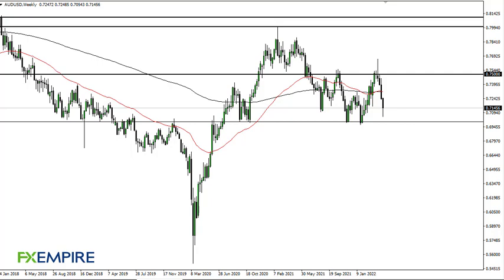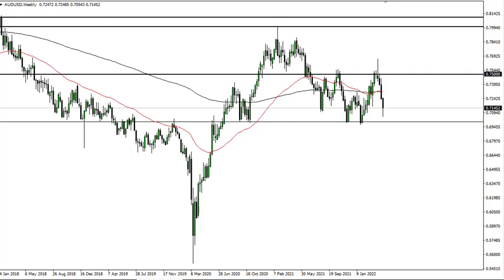AUD/USD Technical Analysis for the Week of May 02, 2022 by FXEmpire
The Australian dollar continues to bounce from the 0.70 level again, and therefore it is likely that we stay within the range based on what we have seen late in the week.